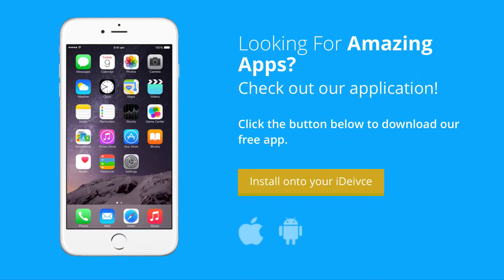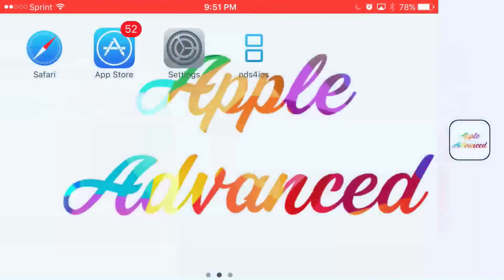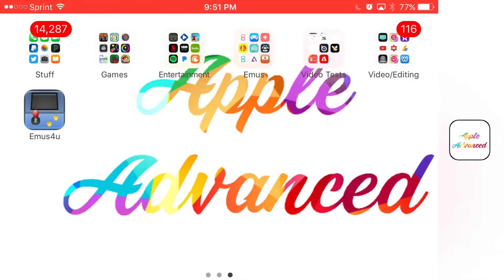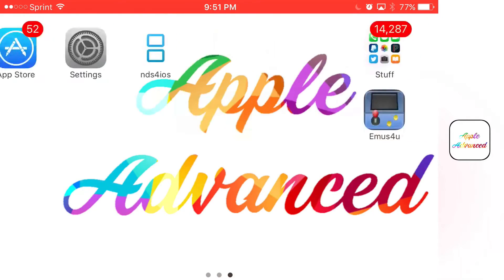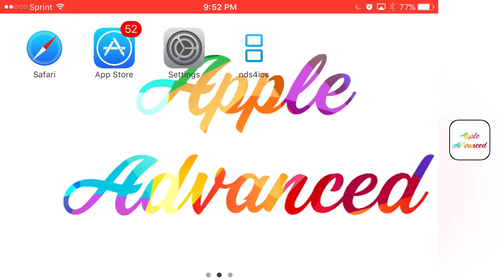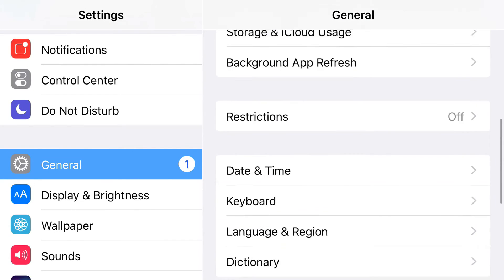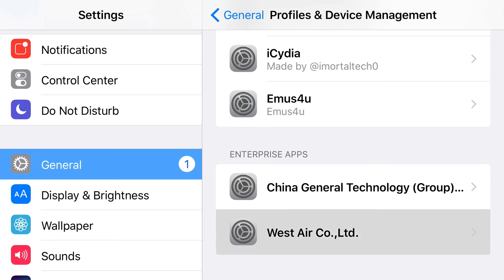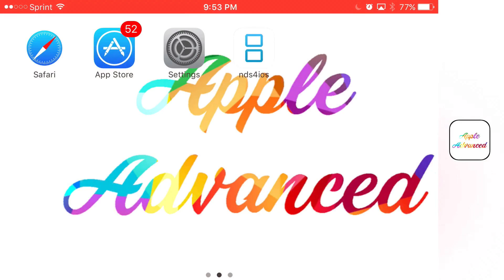NINTENDO DS EMULATOR ON IOS 10 AND IOS 9 (NDS4IOS) WORKING! NO JAILBREAK (IPOD, IPHONE, IPAD)